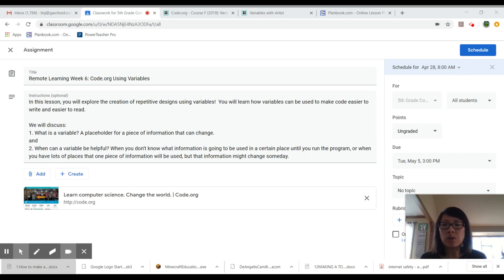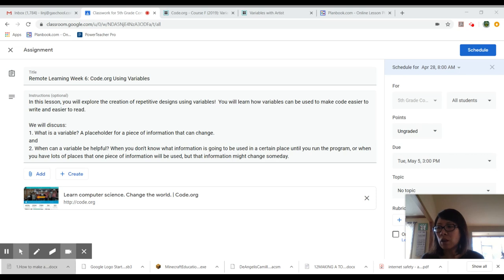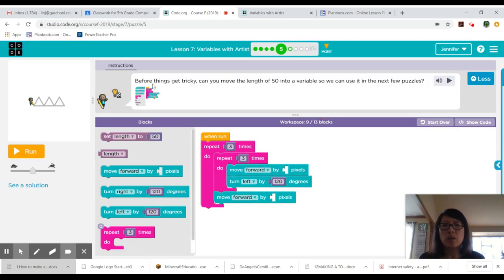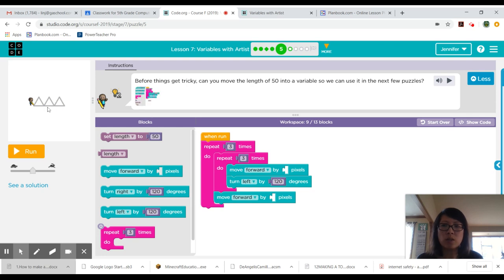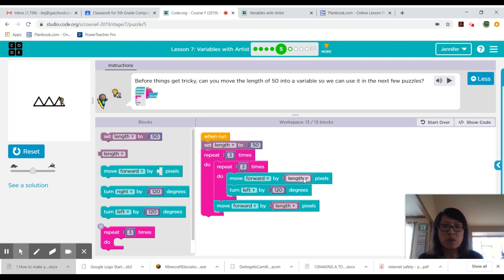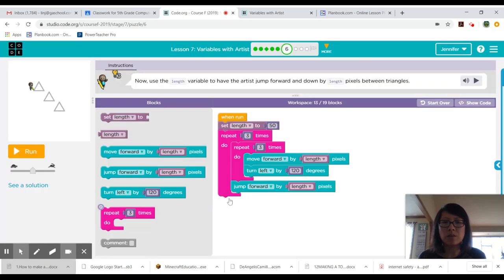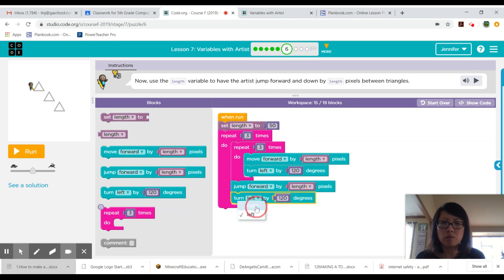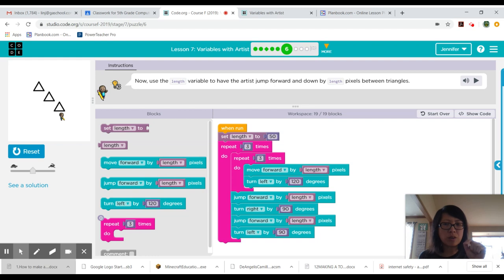Code.org Using Variables